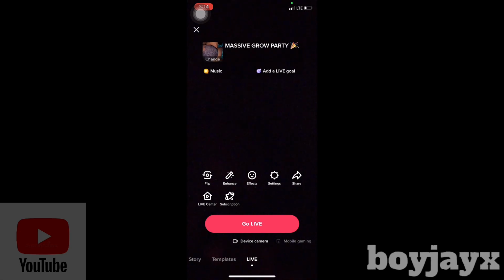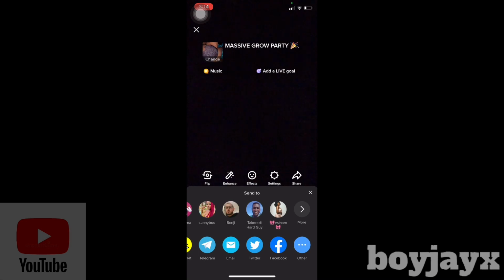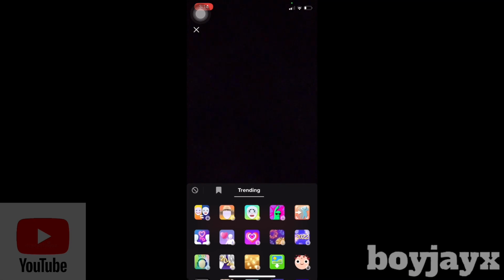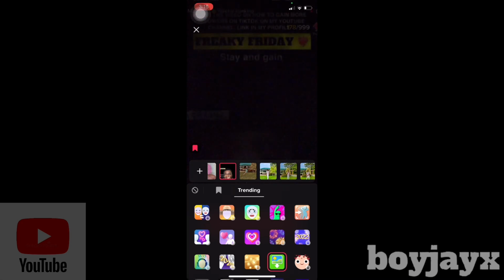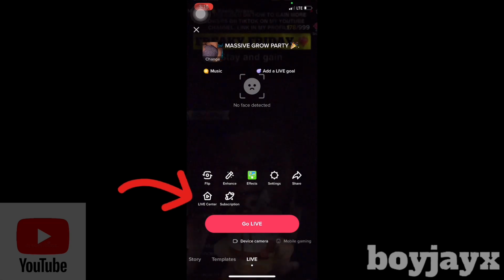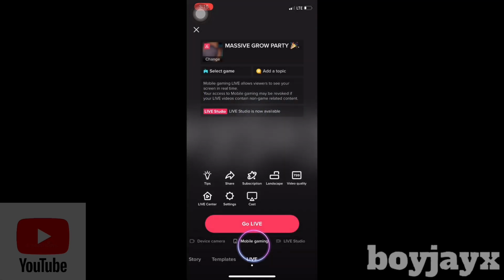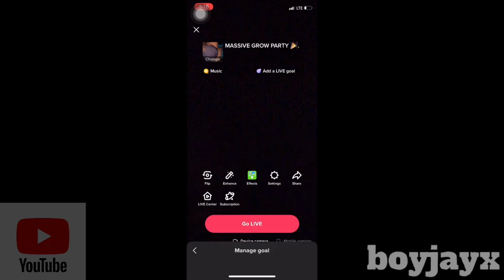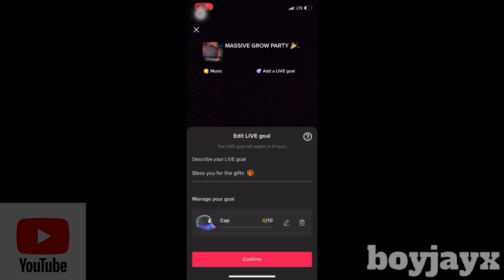THERE’S MONEY ON TIKTOK | THEY ARE NOT TELLING YOU😶 | boyjayx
Most people are not aware of the fact that there’s money on TikTok. This video will show you what you need to do and how to get the income generators.

Below is a video on how I got my first 50k followers

Below is video on How to go viral on TikTok

How to work with the 2022 TikTok algorithm